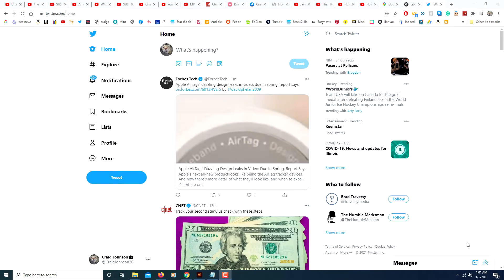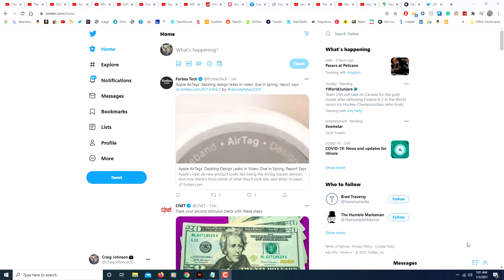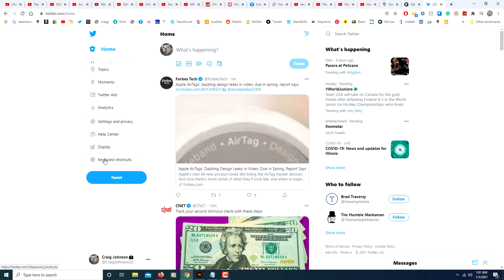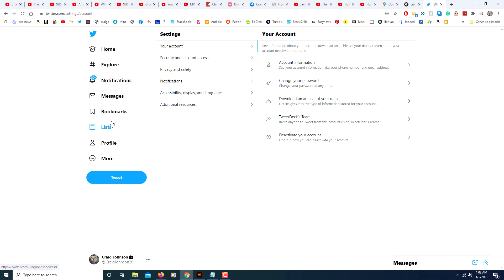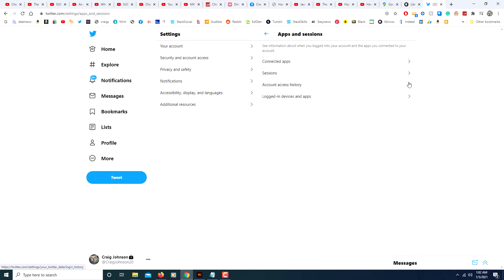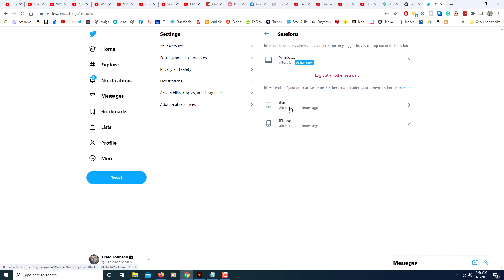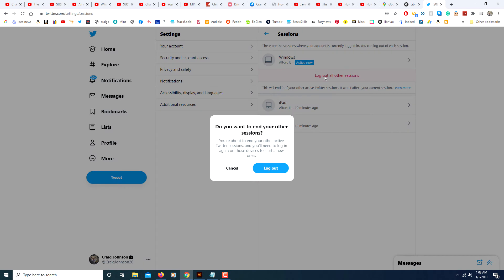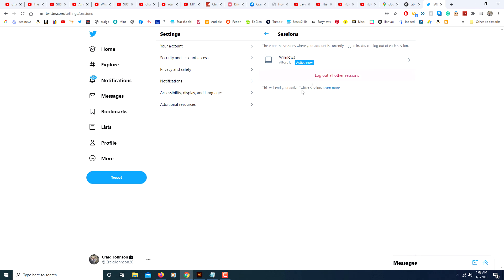How To Remotely Log Out Of Twitter On All Devices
This is a video tutorial of how to remotely log out of your Twitter account on all devices. This can be useful in situations such as if you forget to log out while using a work or school computer or if one of your devices gets stolen such as your phone or tablet.

1. log into Your Twitter account
2. On the left sidebar, click on "more".
3. Select "settings and privacy" from the drop-down list.
4. Next you will select "Security Account Access".
5. Then select "Apps and Sessions".
6. From here you need to select "Sessions"
4. Now you will see the device you are currently using as well as all other devices you are logged in on.
5. To log out on all devices you need to click "log out all other sessions".